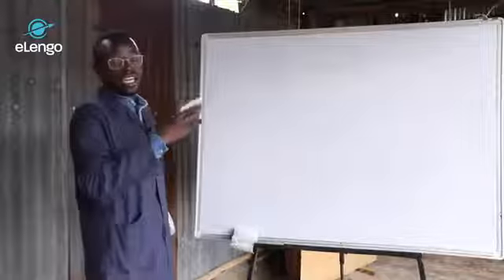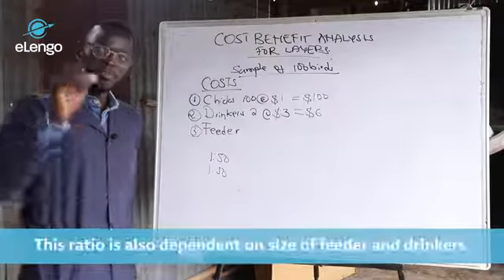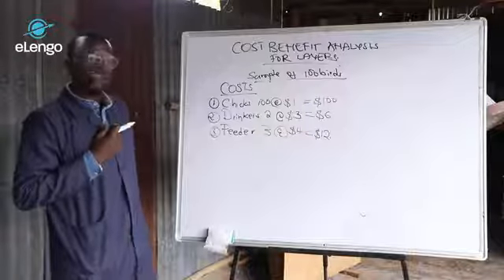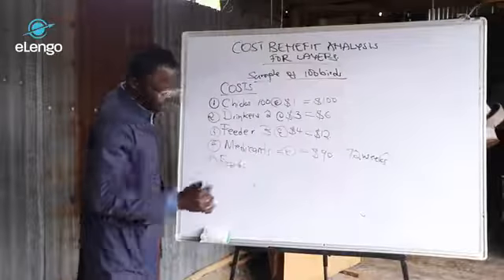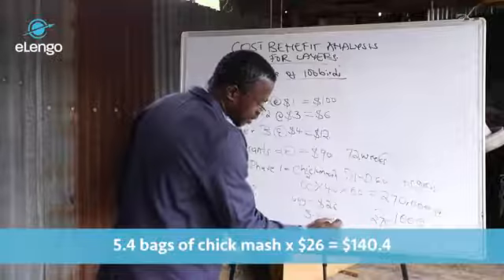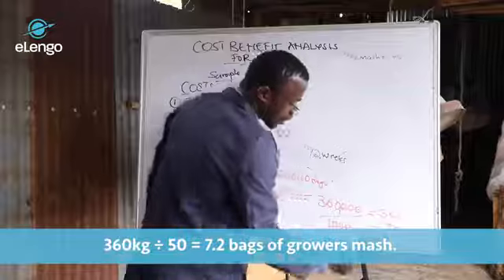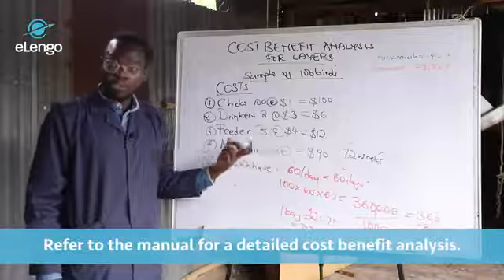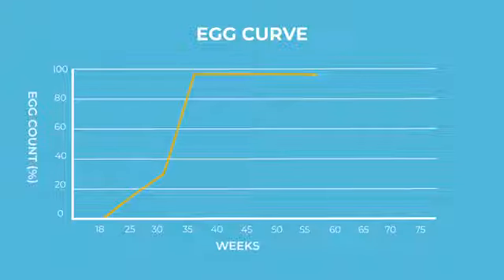OGABETS FARM, (OGWAL BETTY)